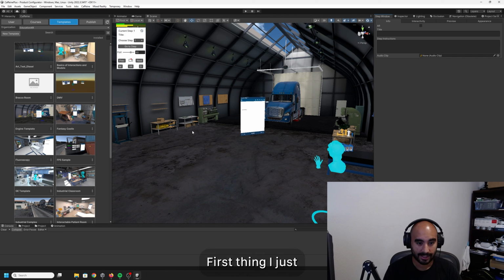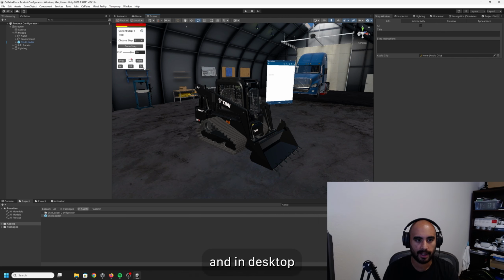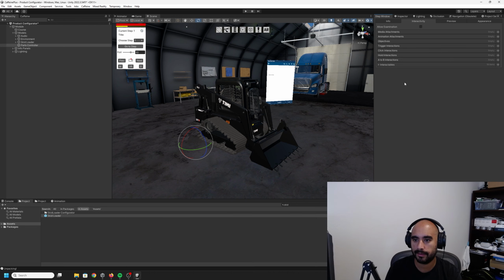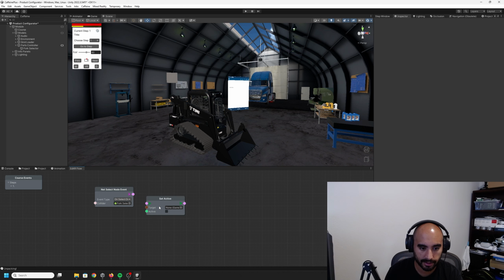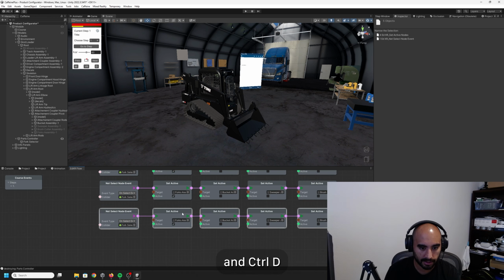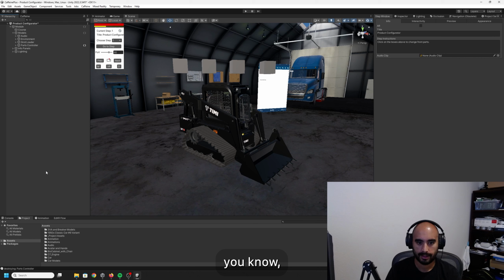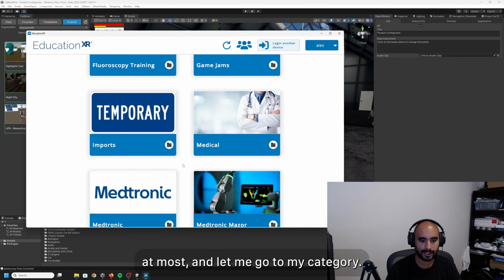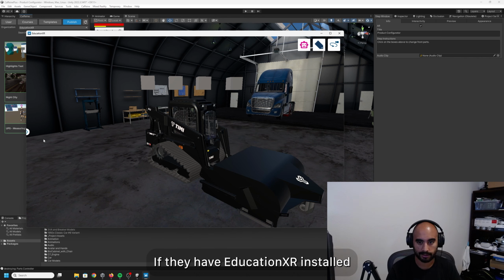10-minute Product Configurator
In this video we create a quick Product Configurator showcasing many of the features you get for free with EducationXR: Multiplayer, AR, Passthrough, Cross-device and much more.